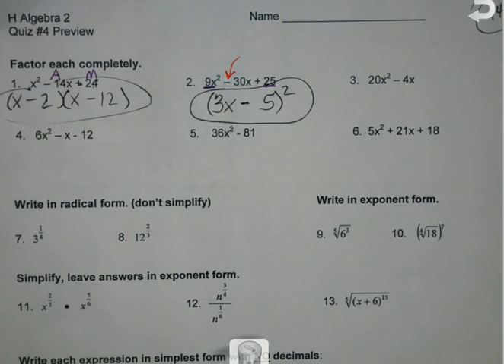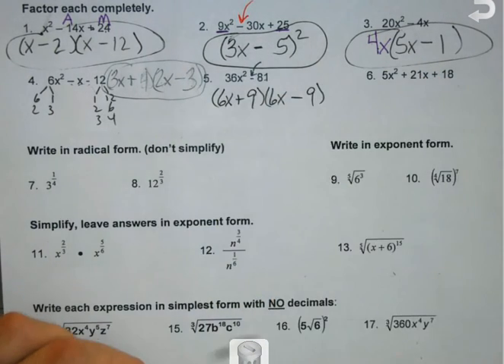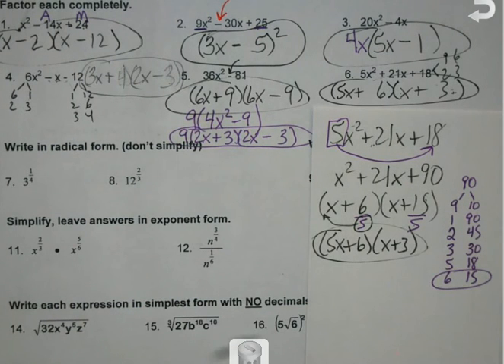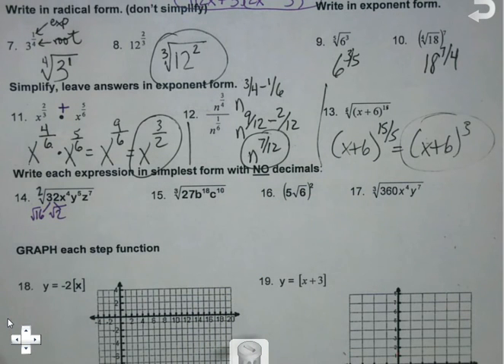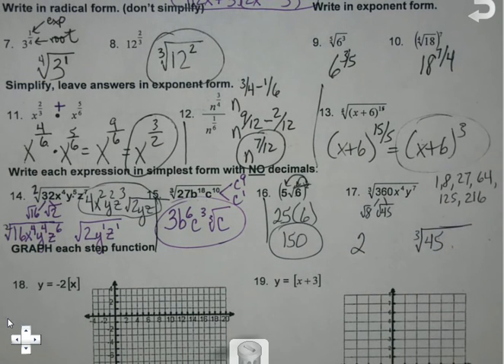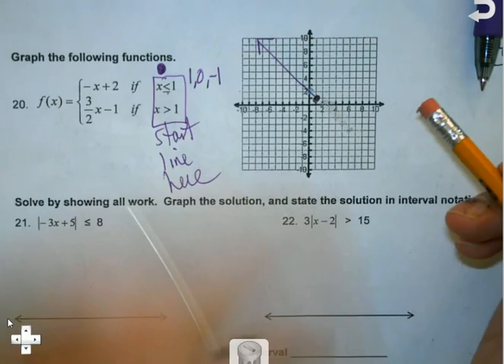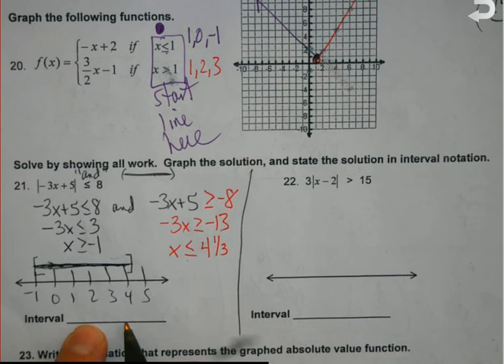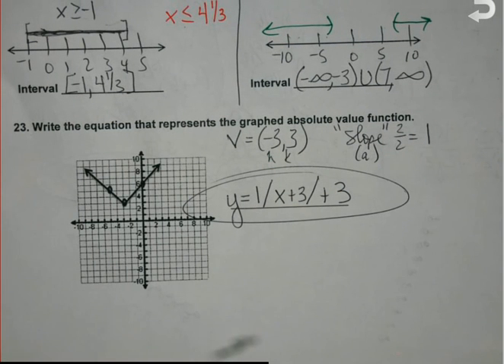Ha2 -U1 -Quiz 4 Preview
We go over the quiz preview for our upcoming quiz.  Topics include factoring, radicals, step functions, piecewise, absolute value functions.